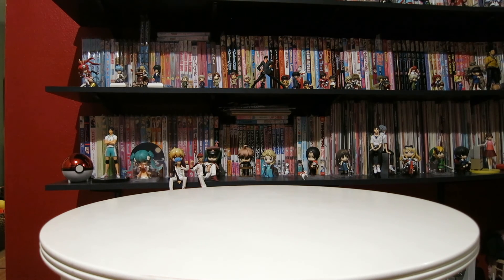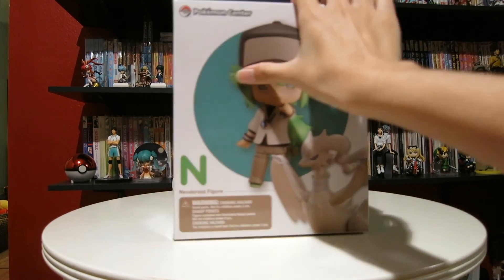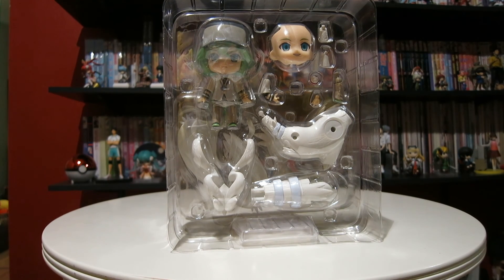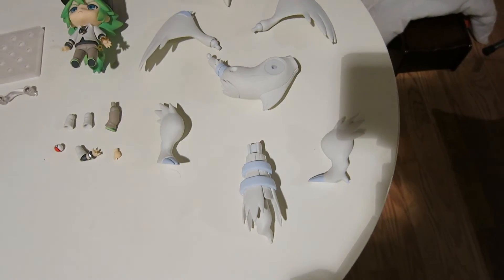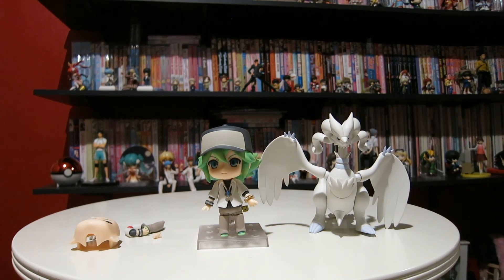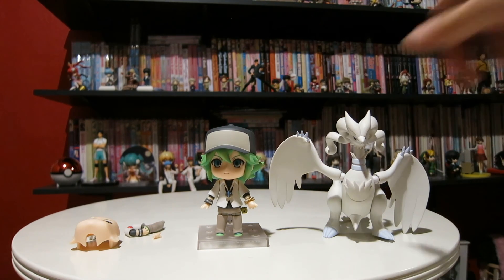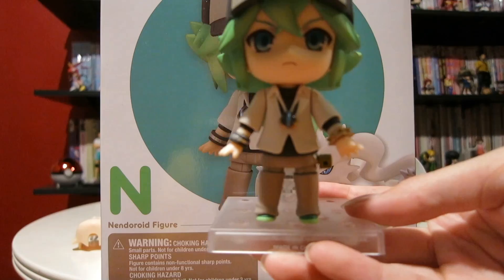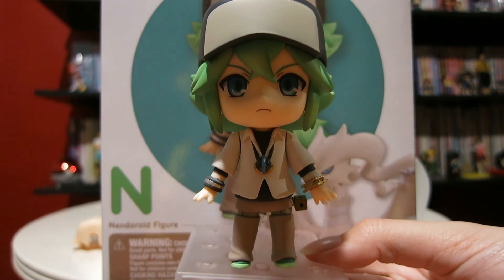Nendoroid N Box Opening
Hello everyone. I decided to open up Nendoroid N with everyone. I had recorded myself putting him in all of his poses, but I did want to make this a short video, so those were cut out. It was nice getting something from the Pokémon Center.